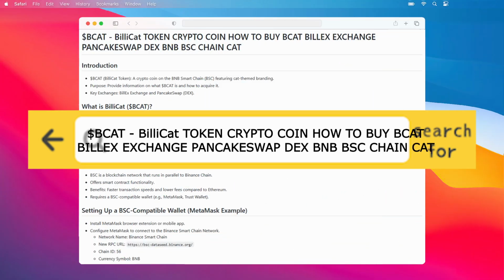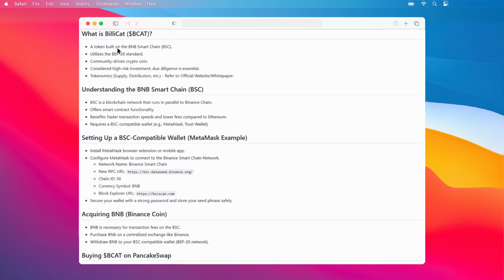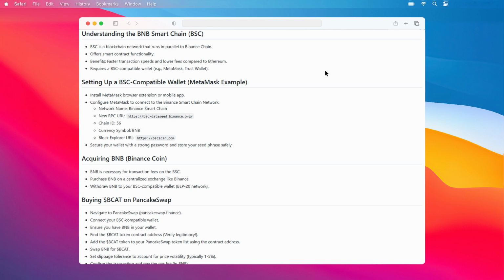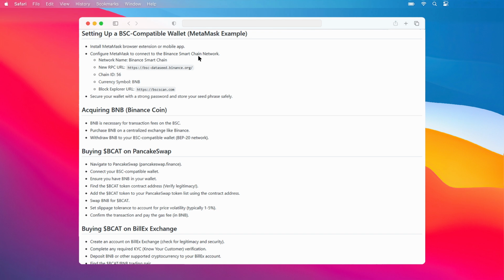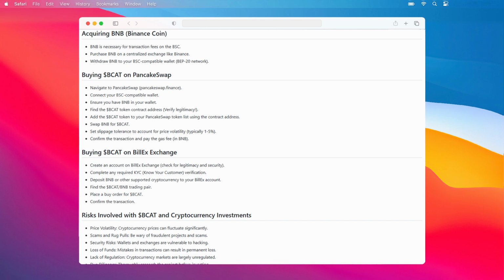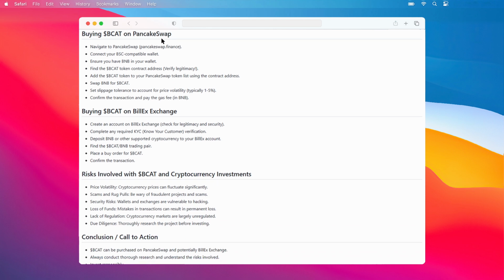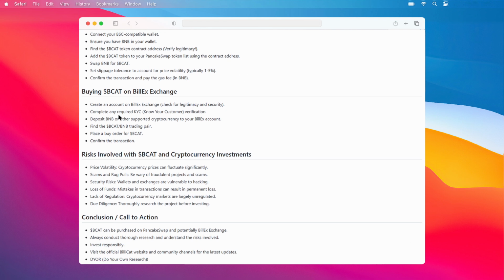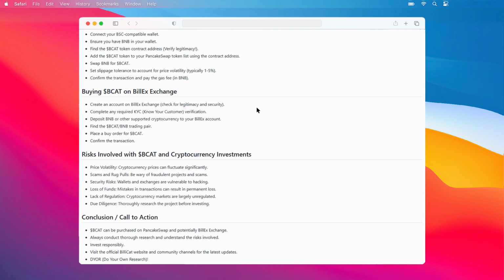BilliCat (BCAT) Token – How to Buy on Billex Exchange | PancakeSwap, BNB, BSC, Cat Coin